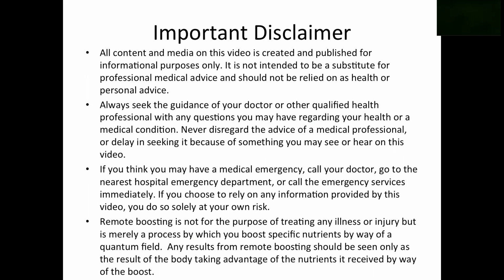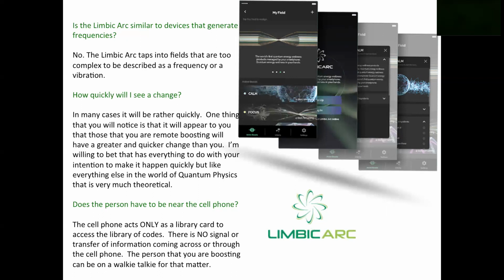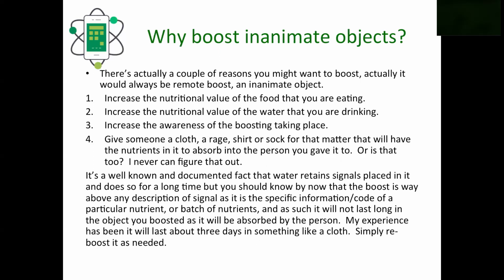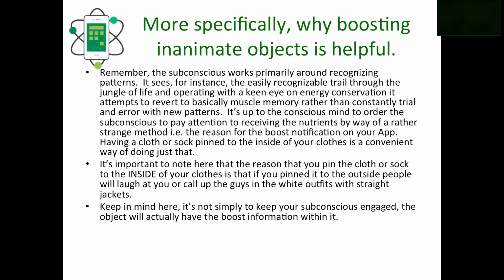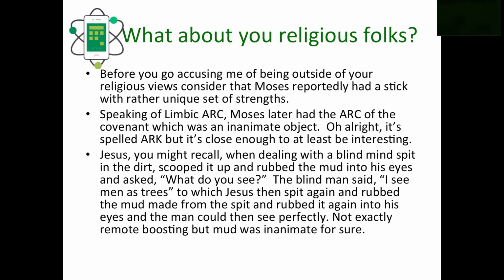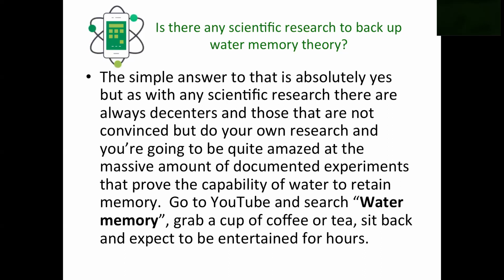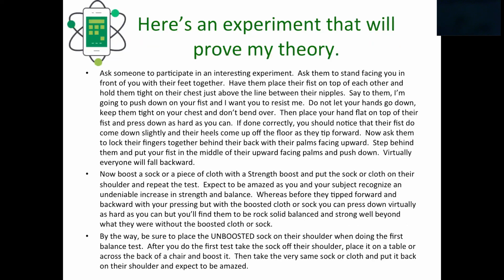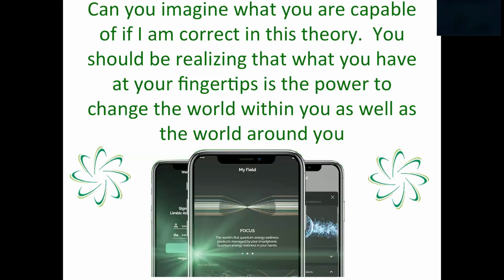Boosting an Inanimate Object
This video is the how to of boosting an inanimate object with a particular boost or a series of boosts.  It includes an experiment that you can perform that should prove to you that it actually DOES work.  Pardon the slightly increased humor as I was simply trying to keep your attention.  Oh alright, I'm just naturally charming in that way.  If you by chance found this video and are looking for someone to help you succeed in the business of Limbic Arc then by all means contact me by going to our website Patricia.LimbicArc.com.  There you will find our contact information.  It's truly an amazing technology even while it is still in its infancy stage but hold on to your hats, things are fixing to get heated up.  I hope that this video has been helpful and at least opened your eyes and mind to the almost limitless possibilities of the Limbic Arc technology.